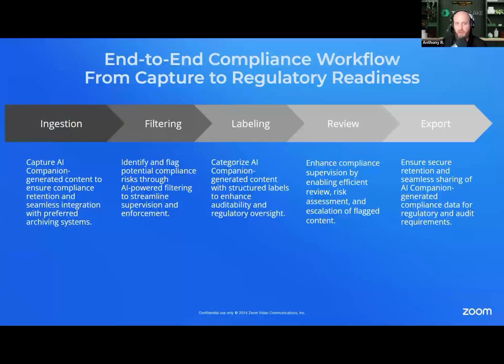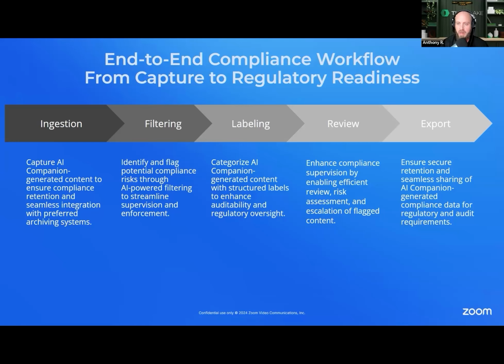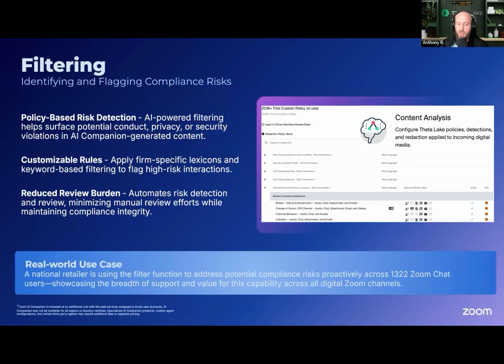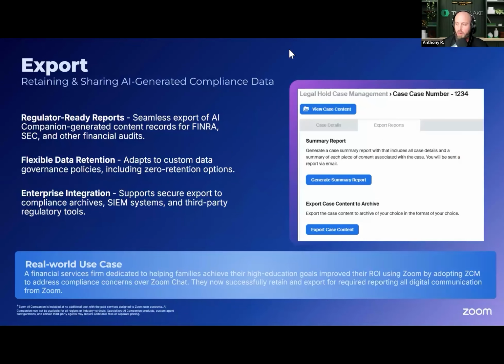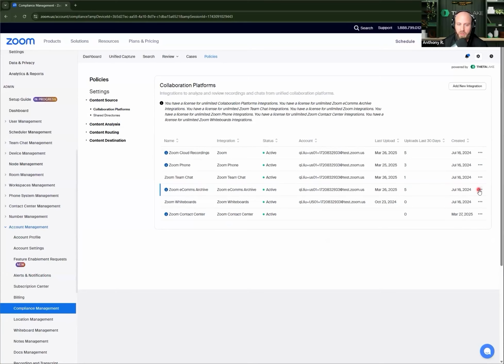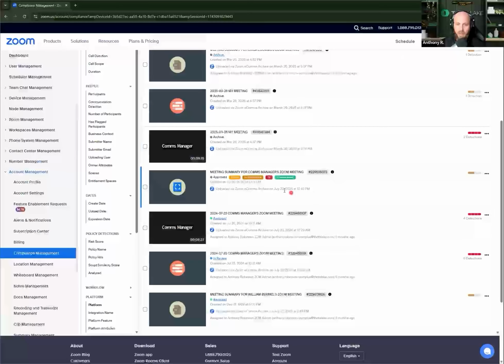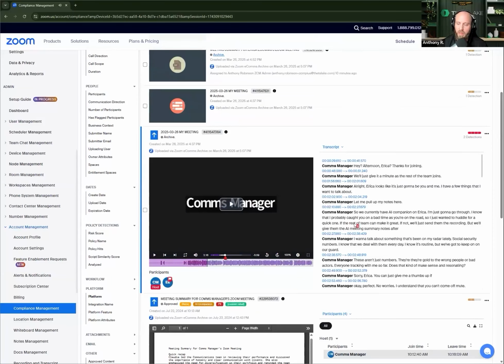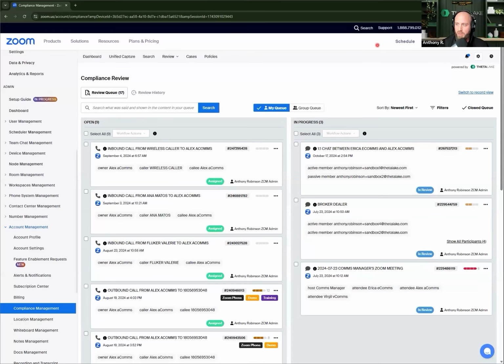ZOOM AIC MEETING SUMMARY WORKFLOW IN ZCM